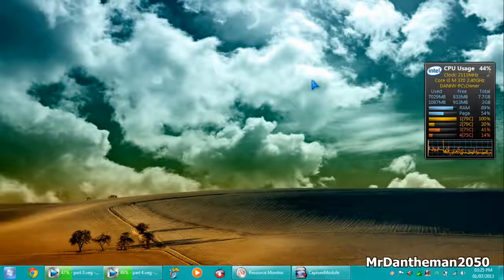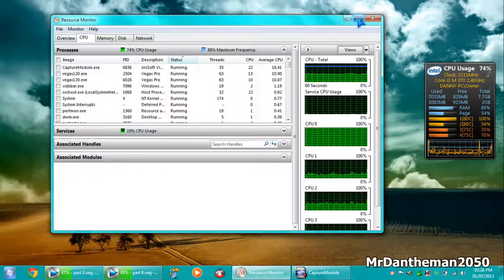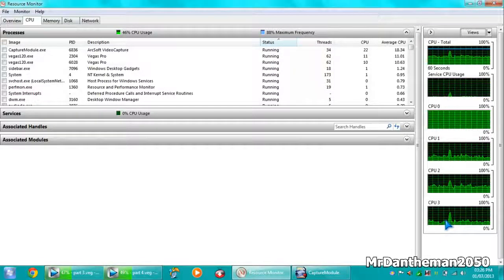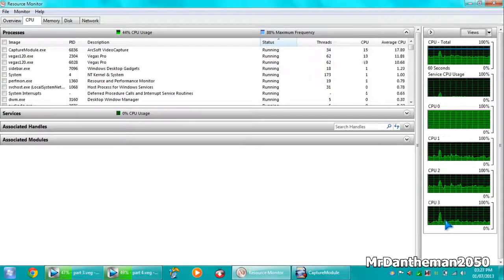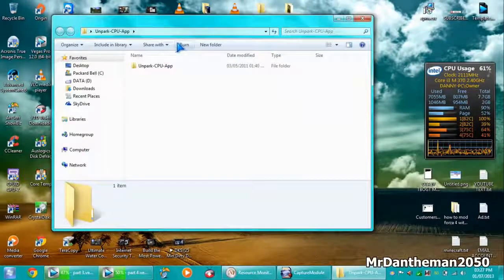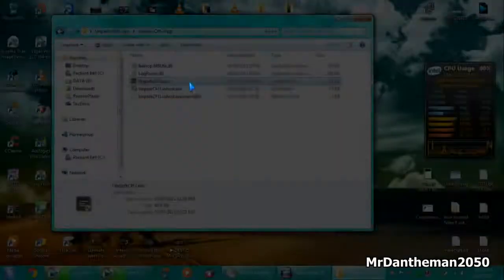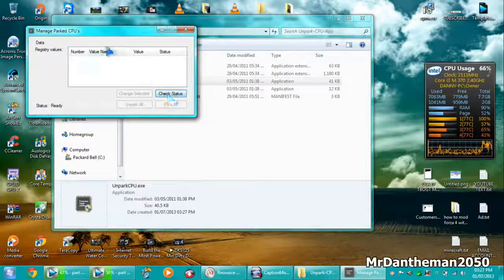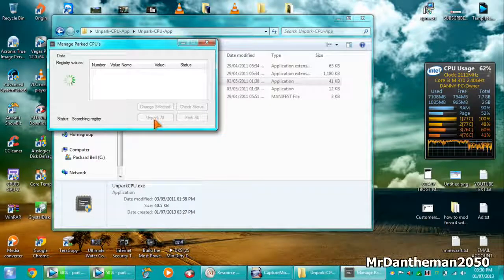how to upgarde your pc easy trick